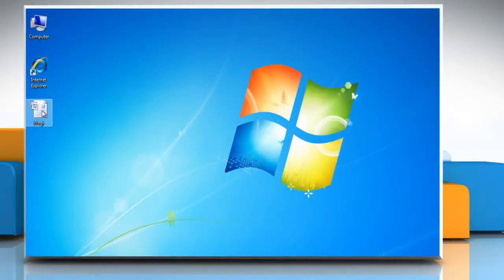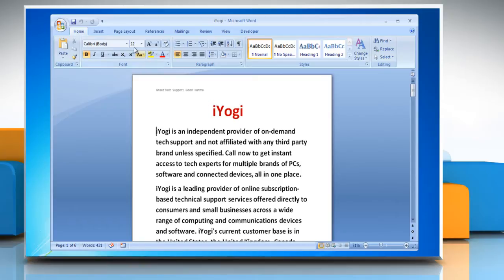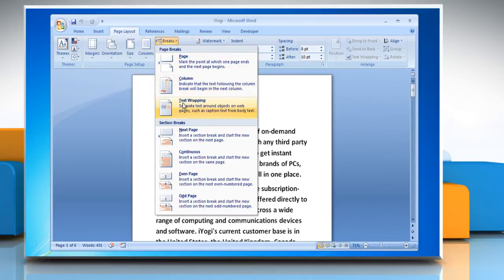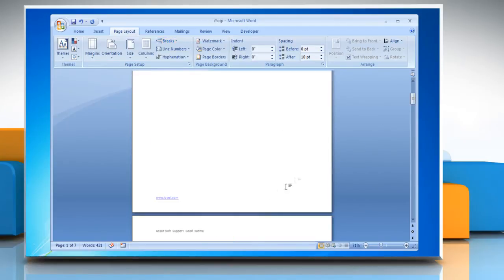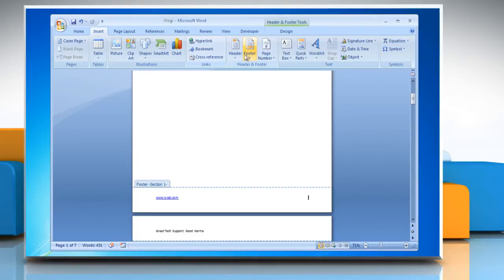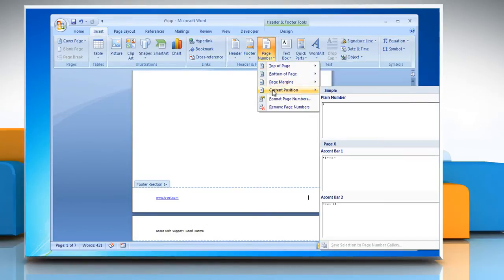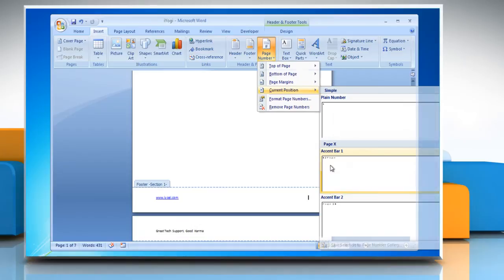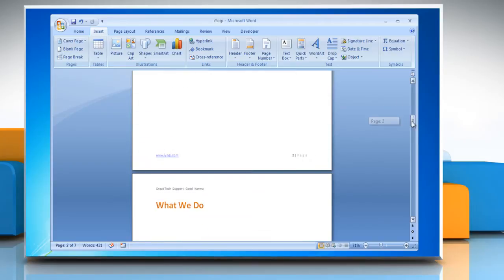How to add Section Breaks and Insert Page Numbering in Word 2007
If you are looking for the steps to add section breaks and insert page numbering in Microsoft® Word 2007 on a Windows® 7 based PC. You should know that you can use the section breaks to configure headers and footers in a Word document and also add the page numbers to them.